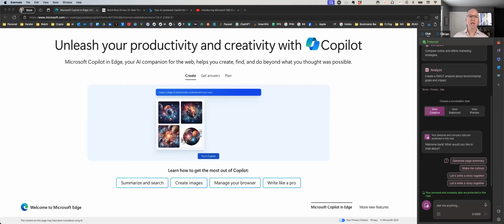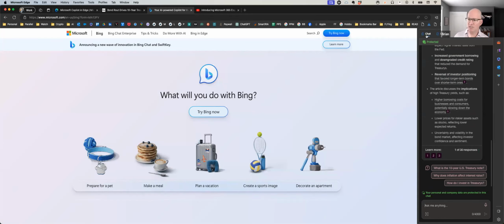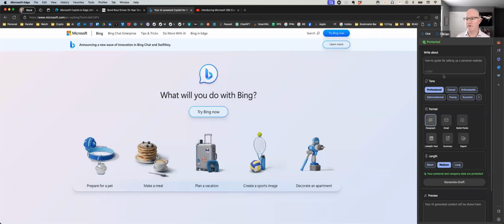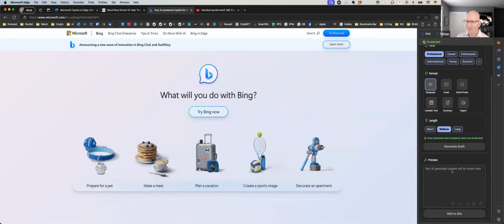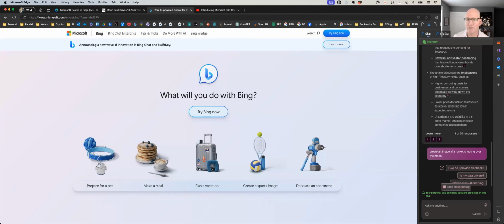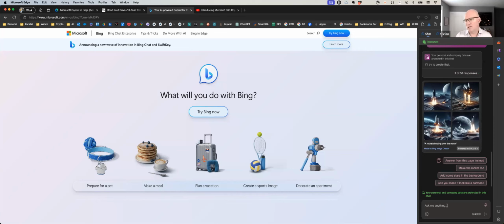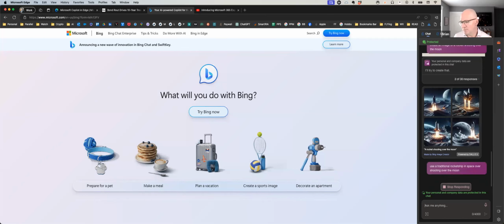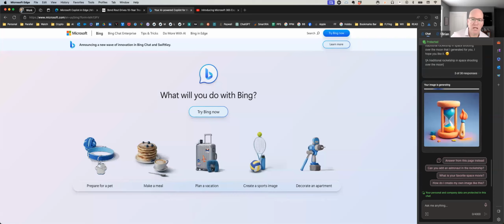An Update To Microsoft Edge Copilot - Images And Summaries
Lots of amazing upgrades to Microsoft Edge from our last video on this tool.

Summary
Microsoft's Copilot Integration in Edge Showcased
Brian presented Microsoft's latest AI tool, Copilot, which has been integrated into Microsoft Edge. He emphasized the significance of Copilot as Microsoft is aiming to integrate AI into all its applications, including Office. Brian demonstrated how Copilot can assist in tasks like creating documents and analyzing data within Microsoft Edge, praising it for its efficiency and resource-saving capabilities. Furthermore, Brian highlighted the co-pilot feature's ability to summarize a web page into bullet points, noting that while it is helpful, it does not save conversation or copied content. He also showed how to use the compose function to create different types of content, such as a LinkedIn post, and how to generate paragraph bullet points. Lastly, he pointed out a feature that allows users to title their content.

AI Image Creation and Advisor Tools Demonstration
Brian demonstrated the use of AI tools to create images, including one of a rocket shooting over the moon.  Brian also suggested a link to a Youtube video discussing changes for 365.